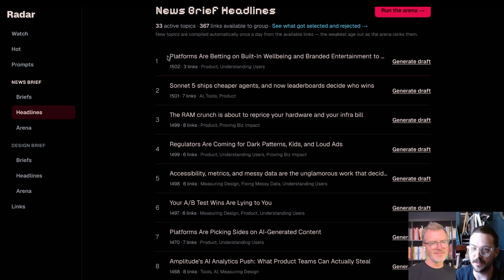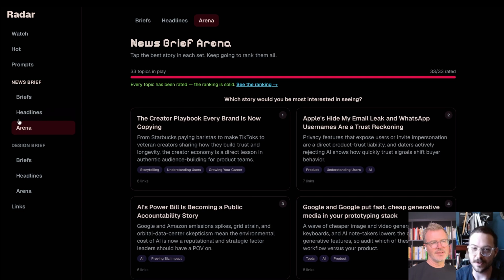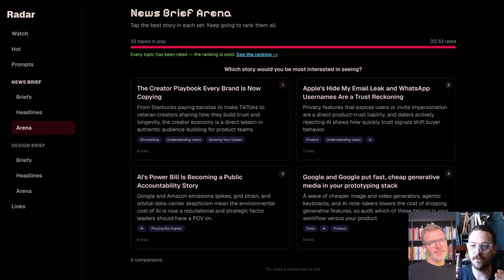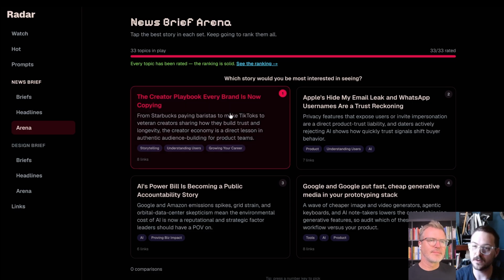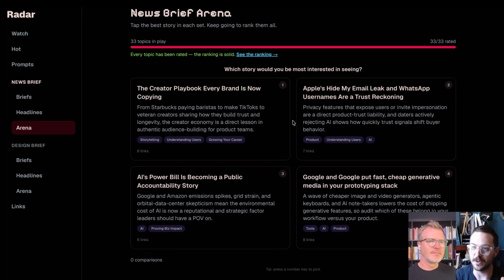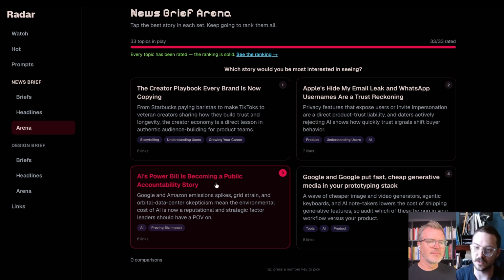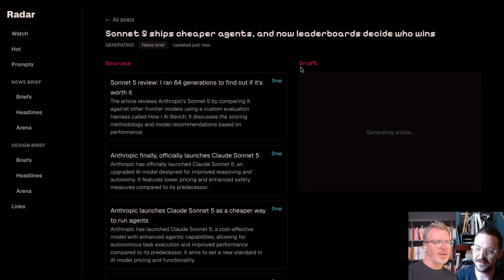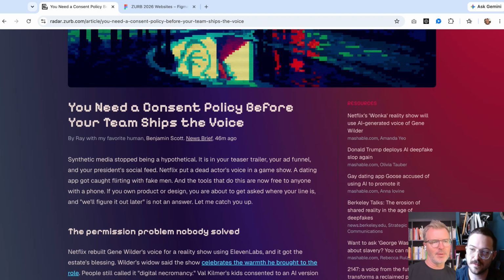Radar: Building a design and product newsroom that runs itself on loops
Radar is our latest experiment.

It's in the same spirit as the playground pieces we've opened up over the years, made to learn in public and compare notes with other people building on these tools. We're sharing it because the interesting parts weren't the ones we expected, and if you're experimenting too, they might save you some time.

Radar is a working news publication for design and product leaders. It watches more than 60 sources, decides what matters, groups the signal into topics, writes the articles, illustrates them, and publishes daily. About 95% of it runs with no human involved.